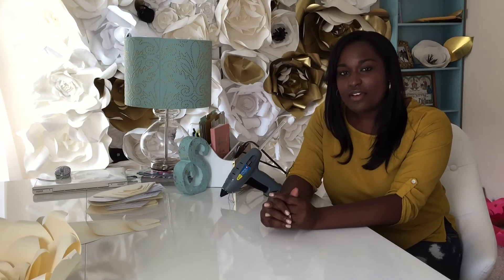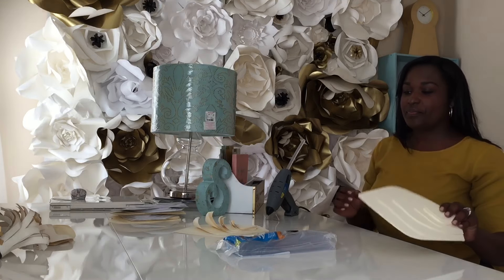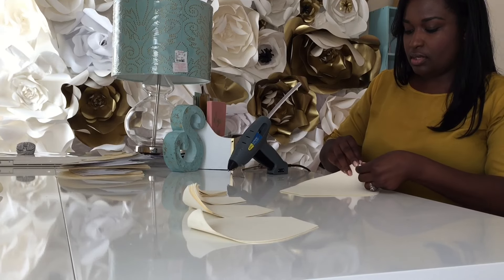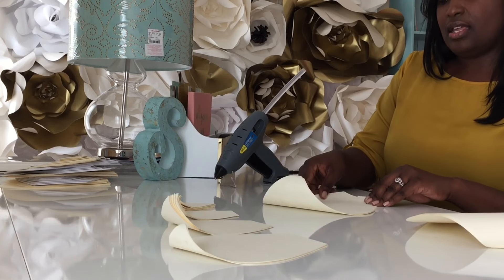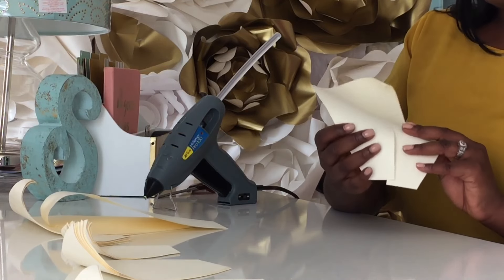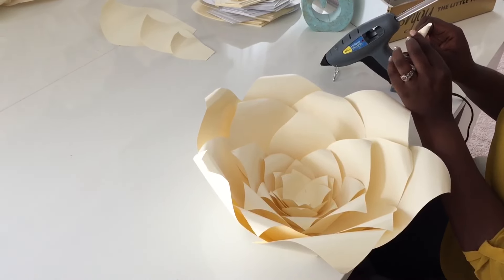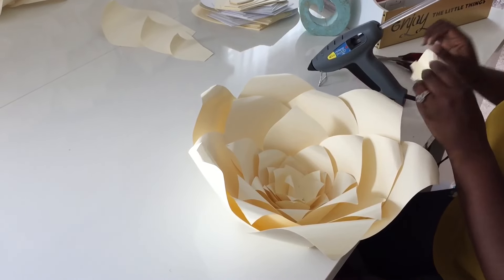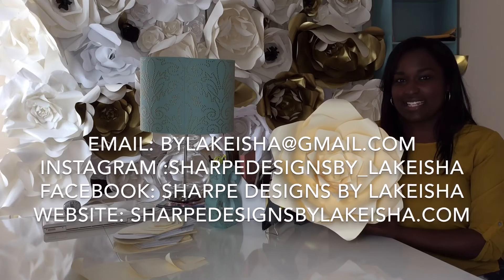How To Make Paper Flowers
As of now, I no longer sell paper flower templates. Below are some links to amazing paper flower artist who do: